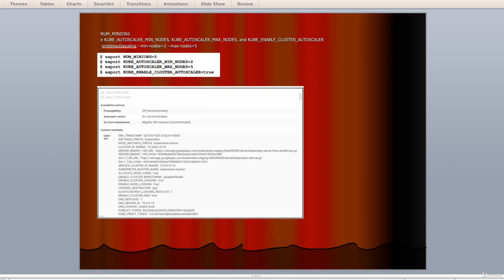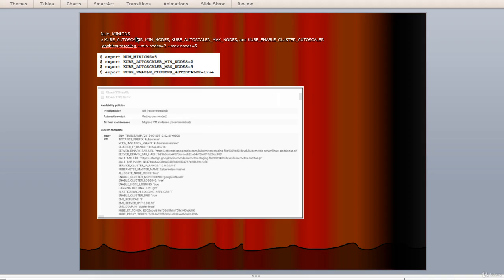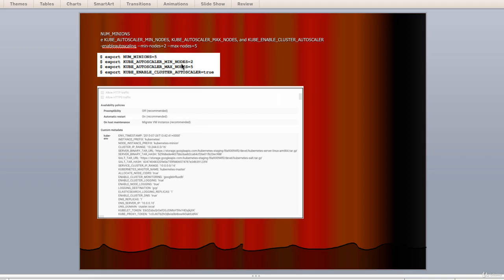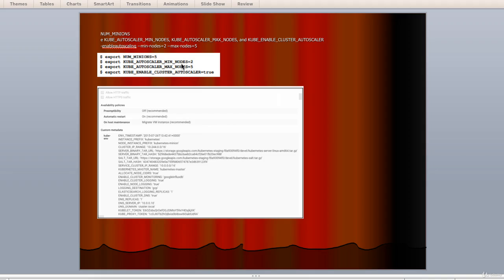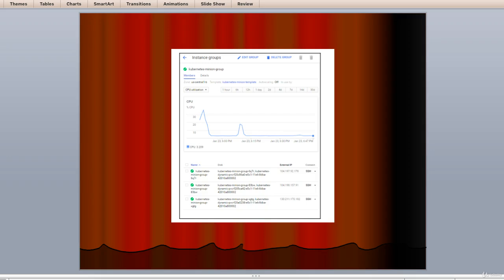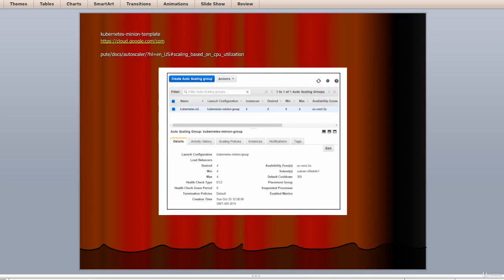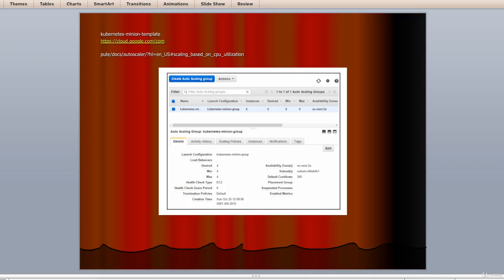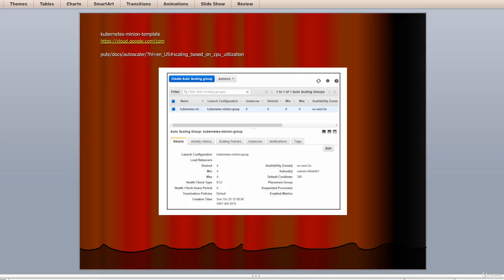3 Lesson 3